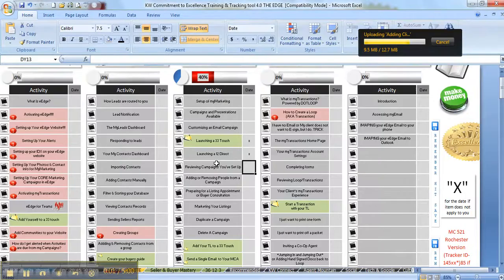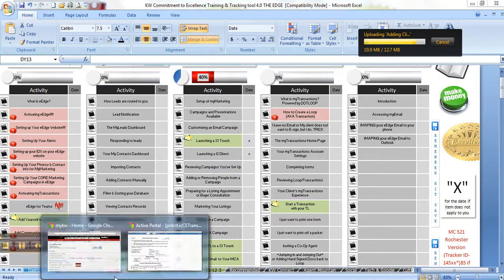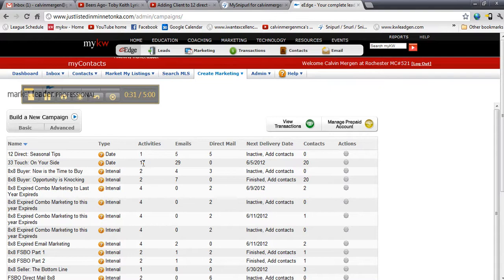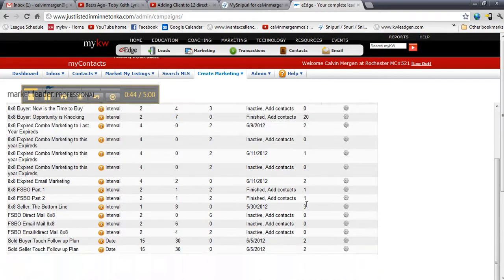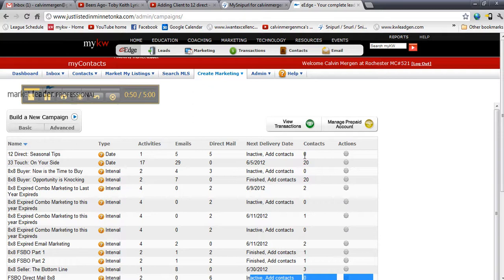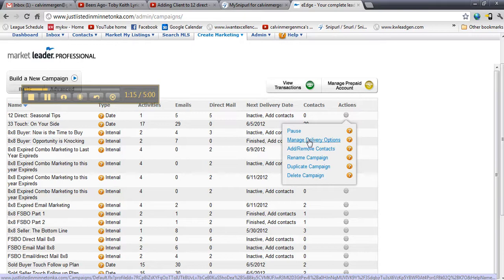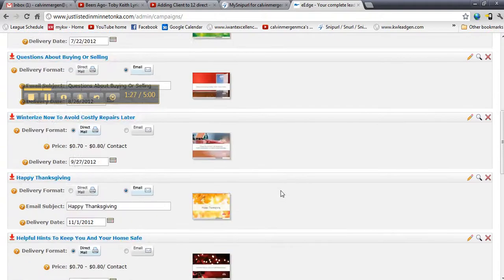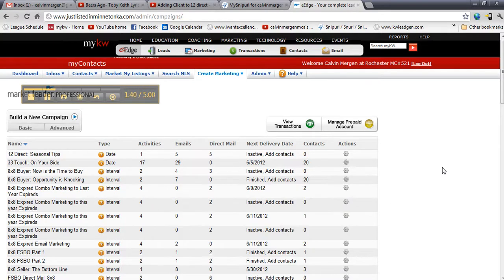Reviewing Campaigns You've Set Up